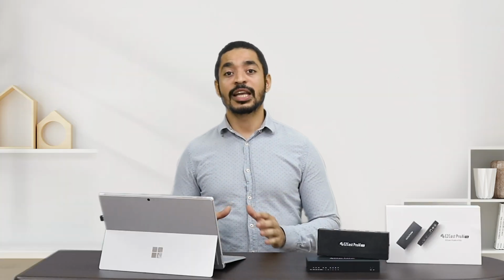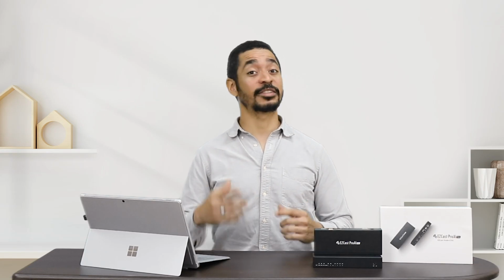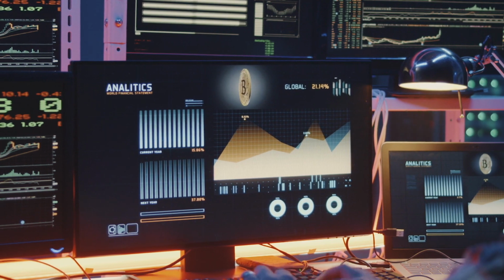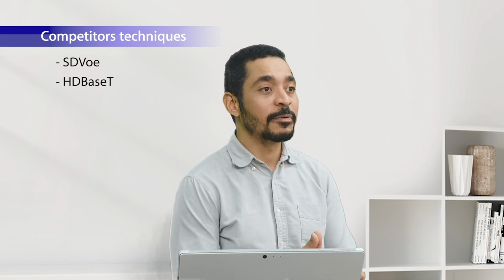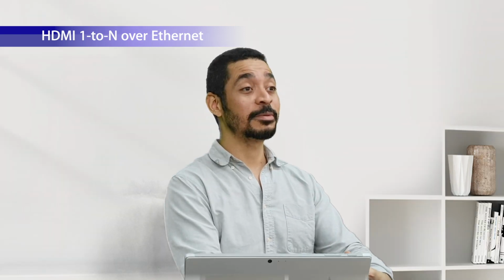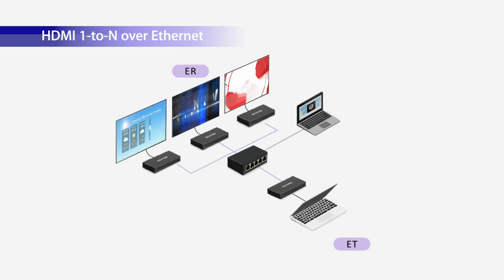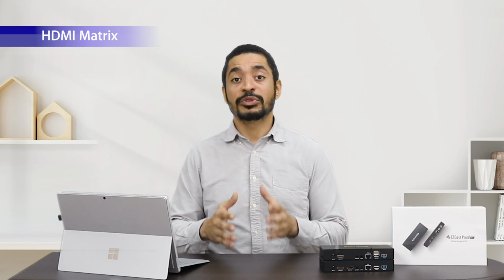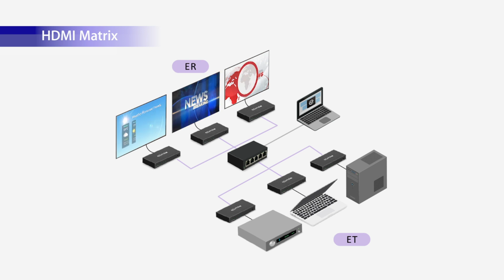EZCast ProAV 2021 Product Announcement Webinar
EZCast ProAV is a novel and innovative Audio/Video extending solutions to enterprises. The unified transmitter/receiver, the economic LAN backbone of fast ethernet, and the easy deployment configuration all make ProAV be recognized as the cost-effective and future-proofing solutions.

The low bandwidth requirement makes it become the world's first cable and Wifi combined solution which has the greatest compatibility with numerous applications.